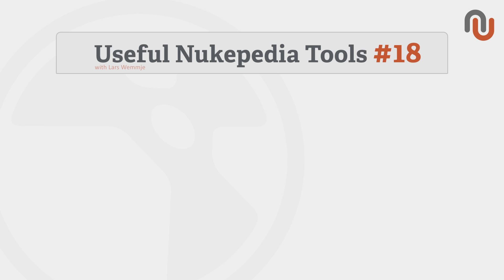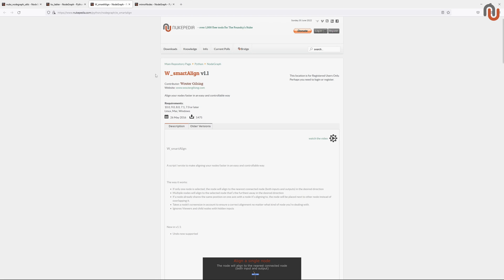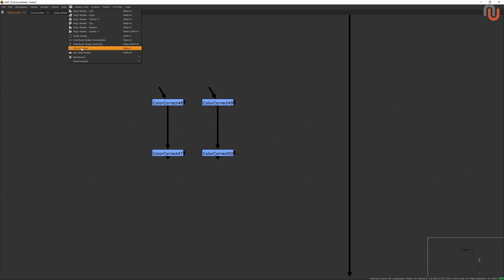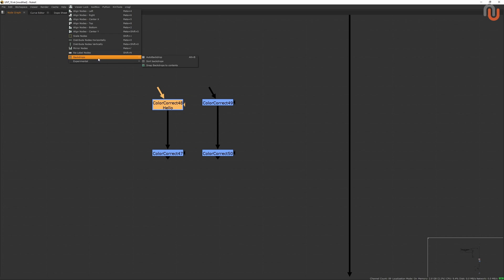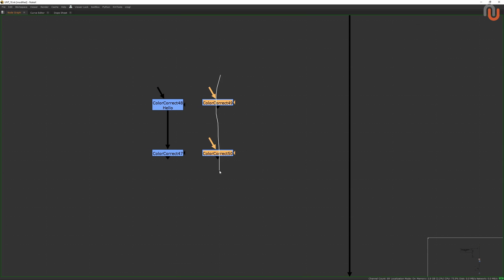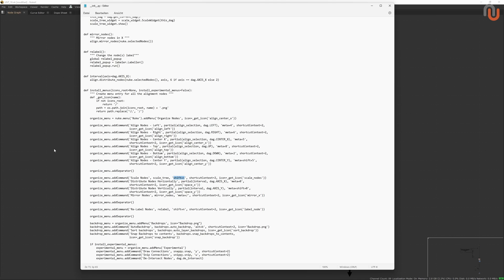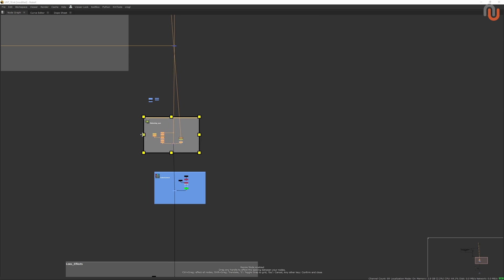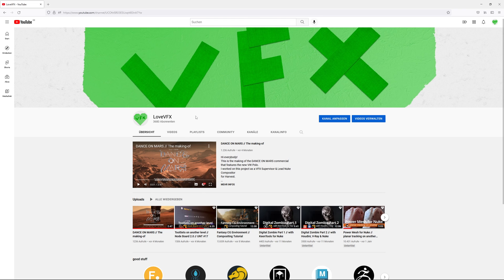Cleaner and Faster in Nuke // nuke_nodegraph_utils // UNT #18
Hi Everybody!
Do you want to work Cleaner & Faster in Nuke?

Here you go:
node graph utils by Erwan Leroy: